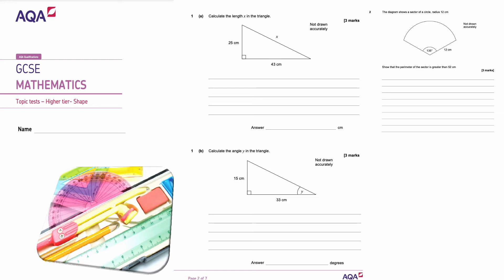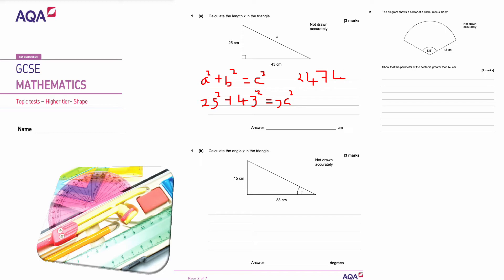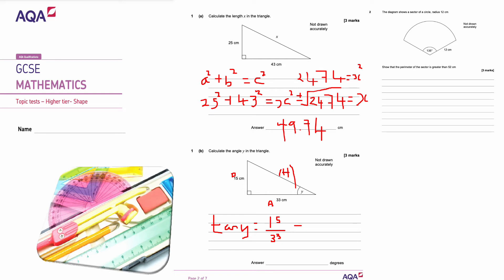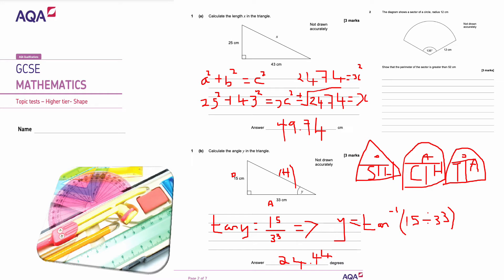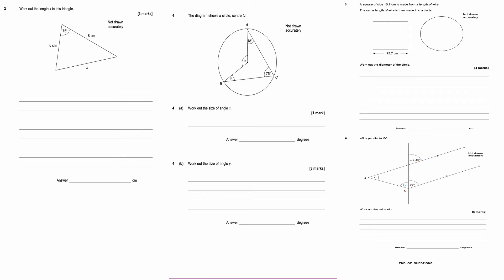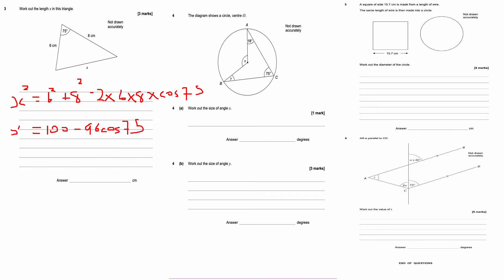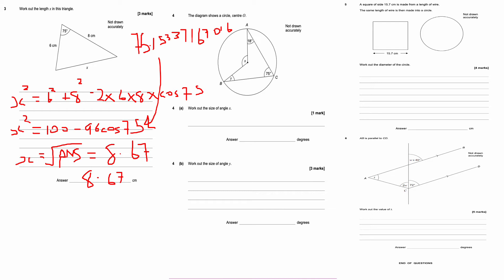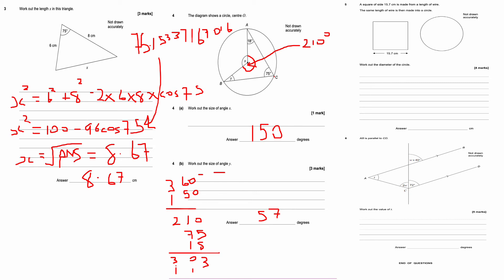GCSE SHAPE HIGHER TIER AQA TOPIC TESTS | GCSE 9-1 MATHS | EDEXCEL | OCR | WJEC |IGCSE